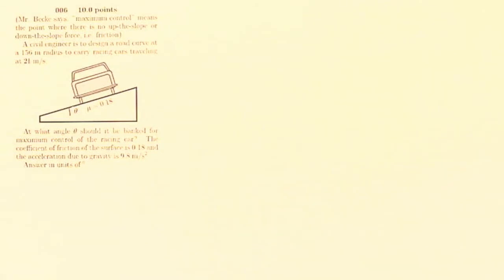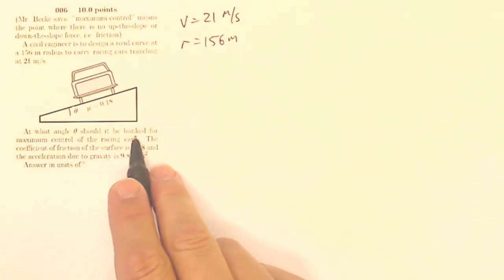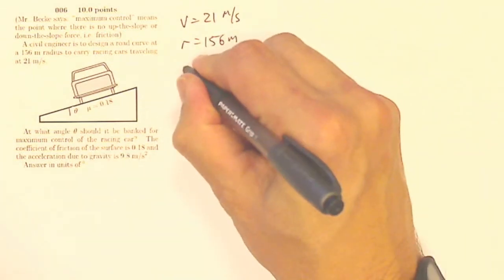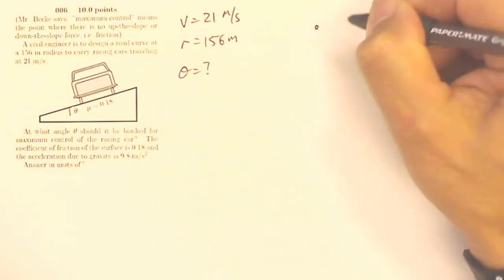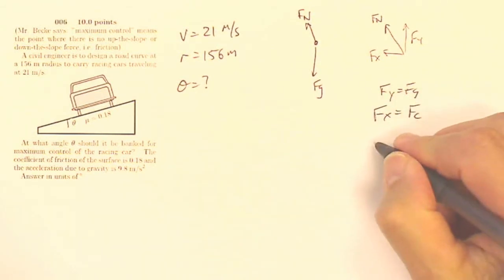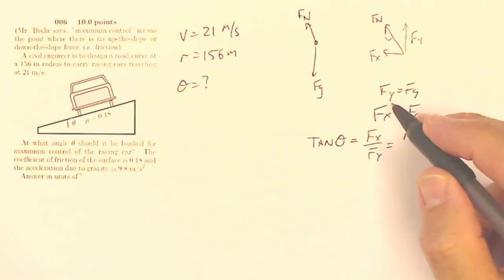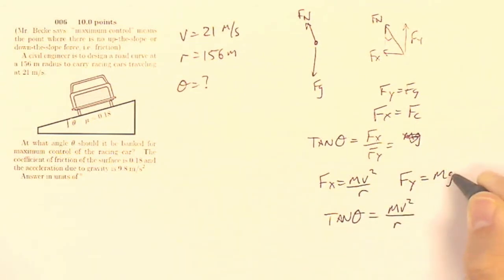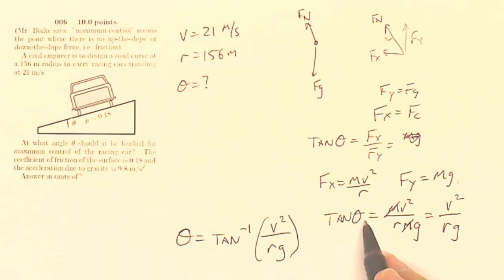AP HW 04.2 Q 06